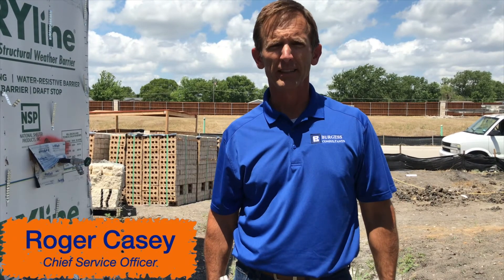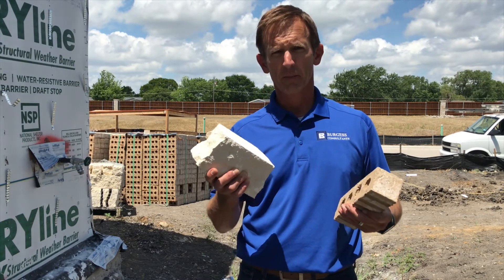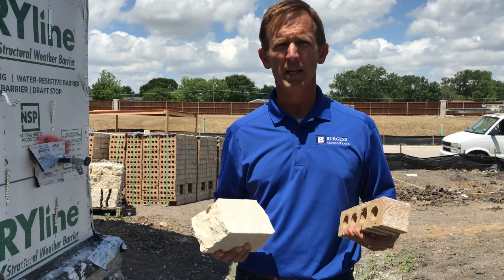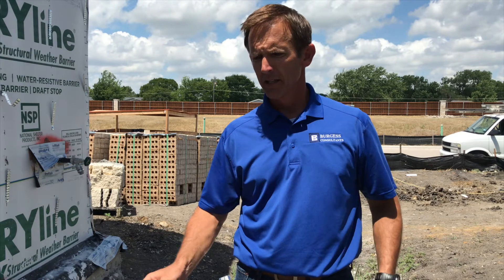Brick Ties - Spacing Requirements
Installing masonry such as brick or stone on the exterior of a home is easier when you break down the construction code, IRC, into bite-size pieces.  The veneer tie spacing code requirements are addressed in this simple video for homebuilders, superintendents, masons and trades.